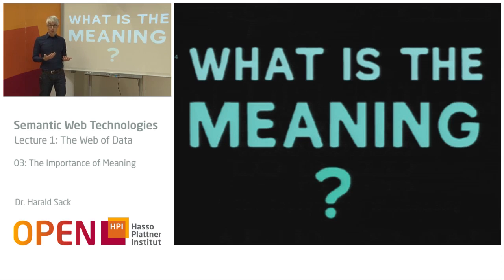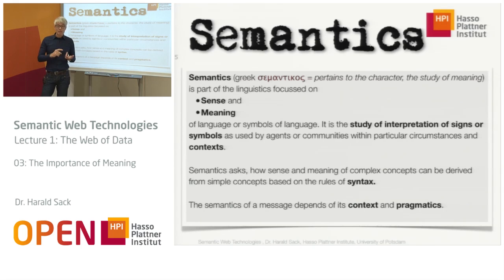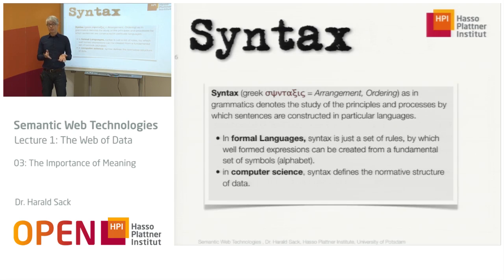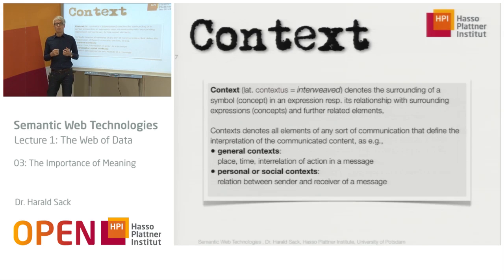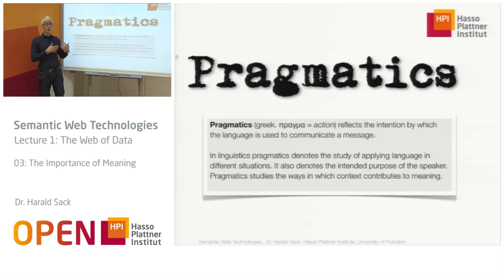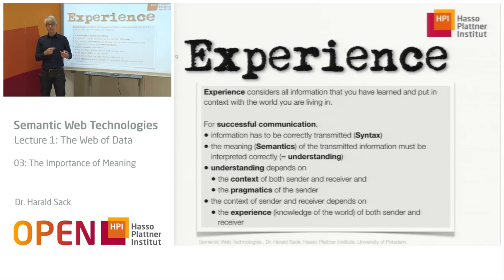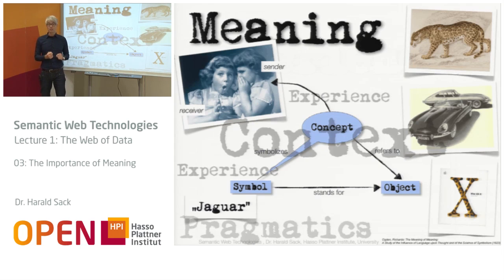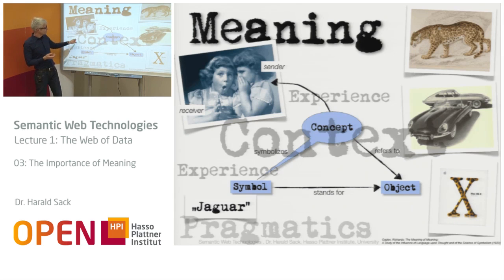01-03 The Importance of Meaning